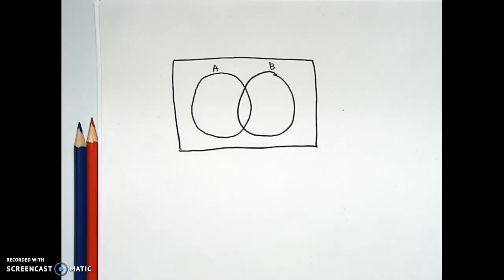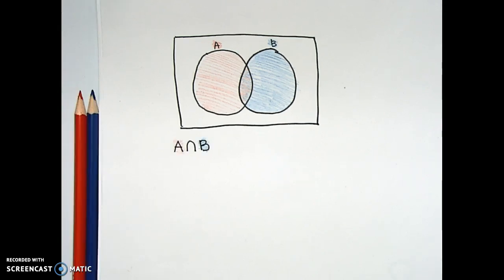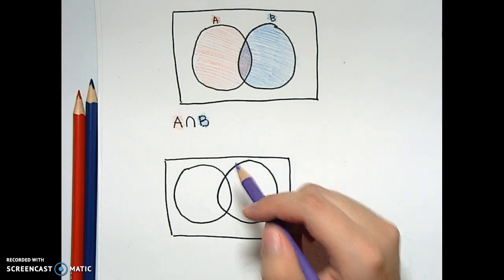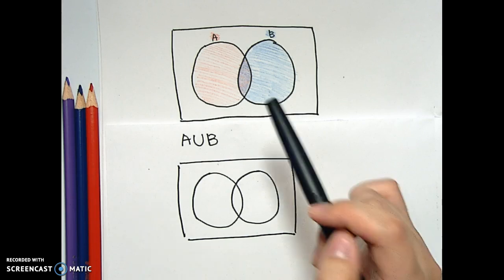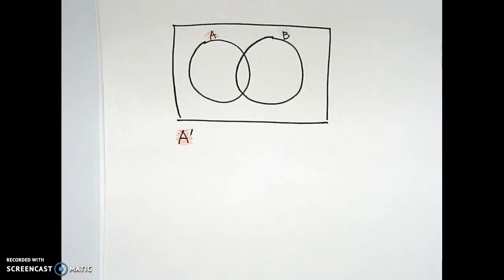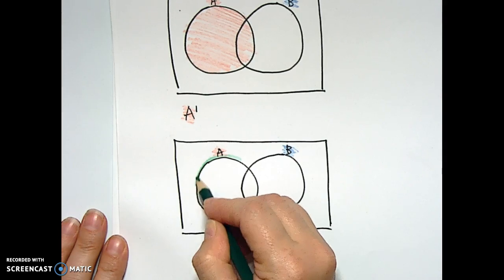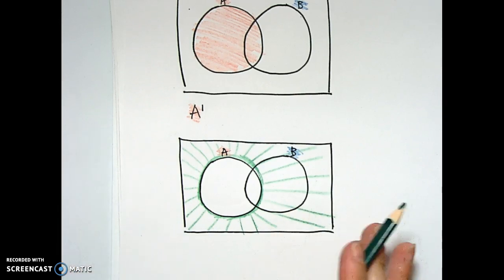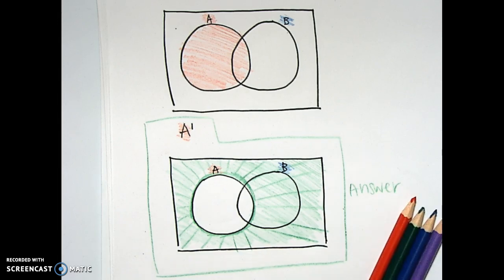Two circle Venn diagram shading with BASIC operations